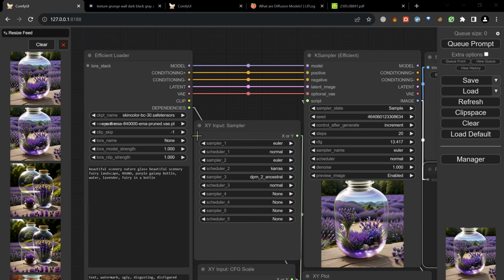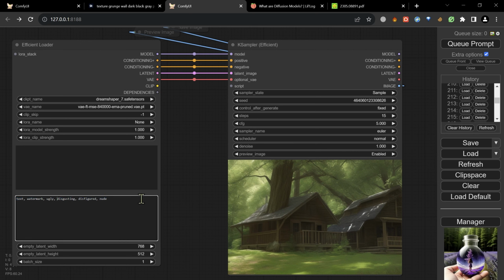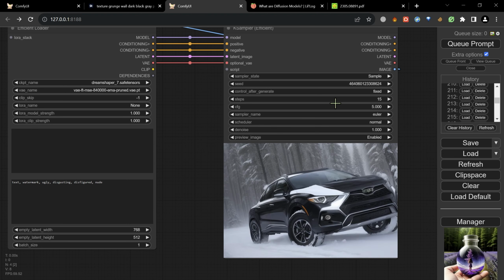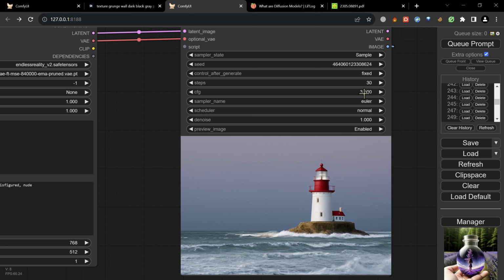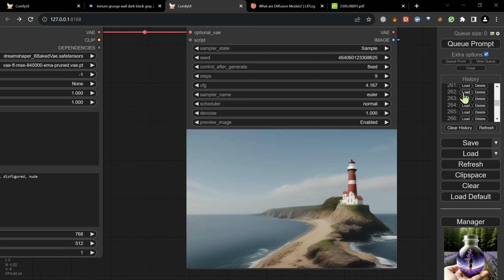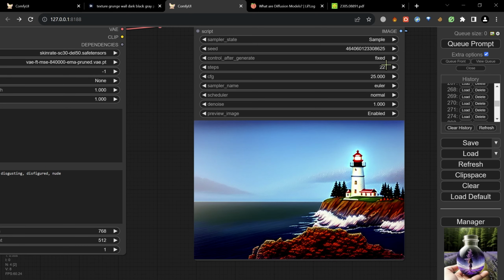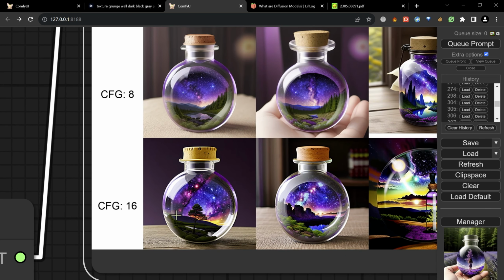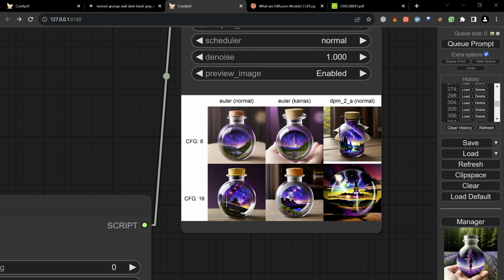ComfyUI - Prompt Engineering with CFG, Sampler Steps and Clip Skipping - for Stable Diffusion Users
This video explores some little explored but extremely important ideas in working with Stable Diffusion - at the end of the lecture you will understand the relationship between CFG, Sampler steps and Clip skipping and the negative and positive implications.  But take your time with this one, it goes into _*professional level*_ detail on the subject.

These are core ideas in helping you to refine your prompts and understanding the methods currently used in Stable Diffusion.

The previous lectures mentioned in the video can be found in the beginner's guide to ComfyUI
Course Discounts
BEGINNER'S Stable Diffusion COMFYUI and SDXL Guide
Mastery Course for Stable Diffusion (commences with this tutorial)

This lecture also looks at how core techniques previously examined on the course can be applied holistically to improve overall workflow.

00:00 Printing as a Metaphor for Stable Diffusion
02:50 Understanding Latent Space, Clip Networks, Diffusers and VAEs
04:55 Sampler Steps, CFG and Clip Skips
05:33 The relationship between sampler steps and the checkpoint
12:40 The relationship between CFG and the Text Prompt
18:35 The relationship between color, contrast and CFG
29:00 The CFG is broken
30:09 High steps number and the relationship with the prompt
32:56 Clip Skip and the Clip Neural Network
35:20 The CFG is completely broken
36:00 Putting this analysis of the neural networks together
39:40 Possible solutions to fix the broken CFG